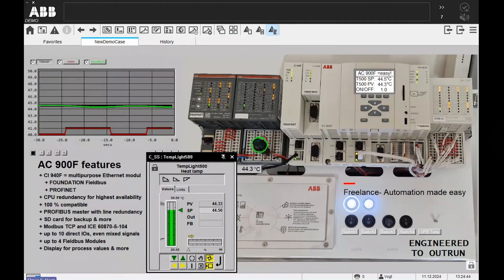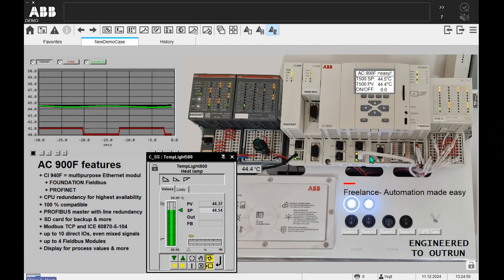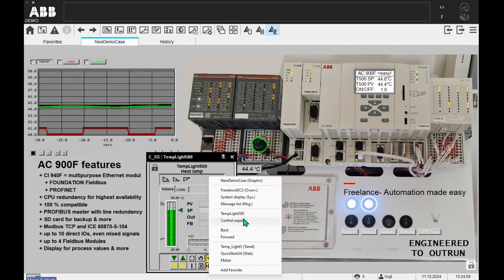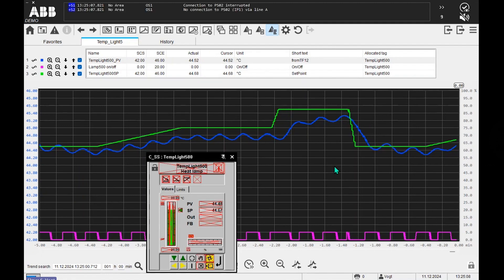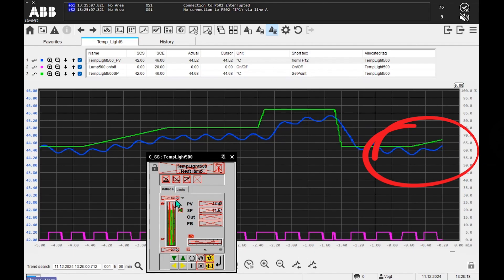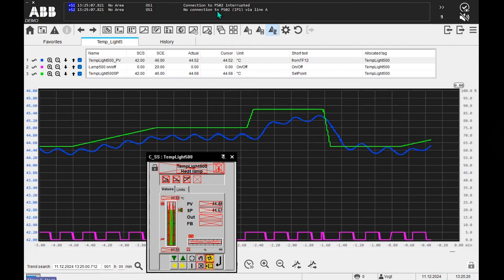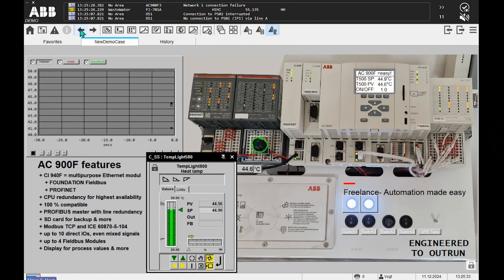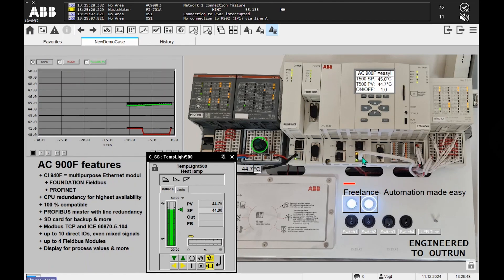ABB Freelance buffers trend data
Introduced a unique feature for Freelance DCS Operation with a Trend connection buffer.
Top unique feature of Freelance Operations: Trend values are always buffered in the controllers to ensure automatic refill on network reconnect. 🔒 Never lose production data.